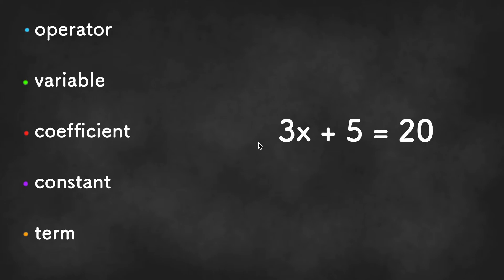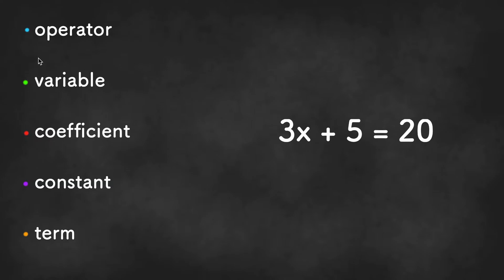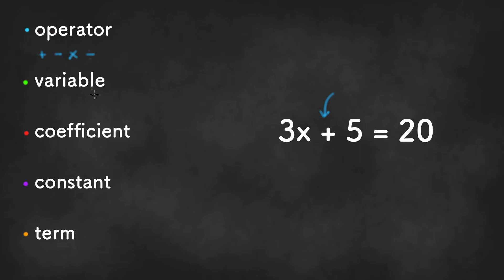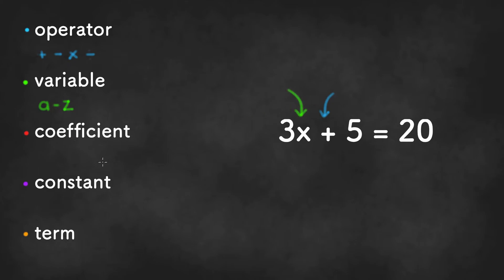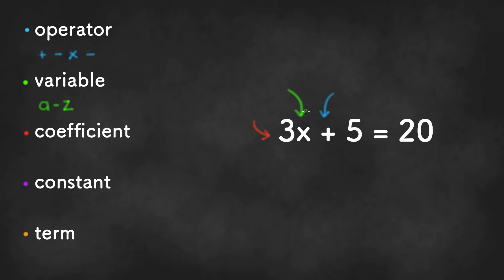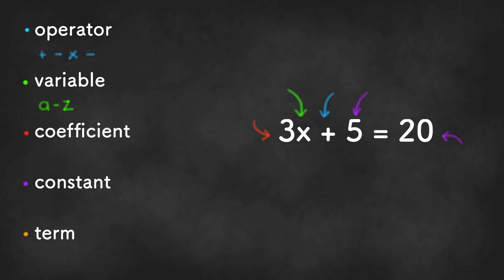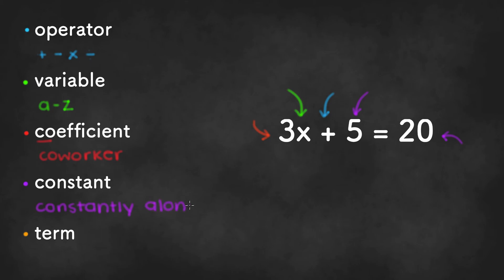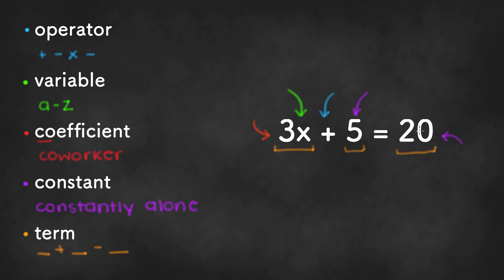Pulling Apart Equations - Algebra 1 Unit 1 Lesson 1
In this video, we will define and provide an example for the most common algebraic terminology: operators, variables, coefficients, constants, and terms. We will also give a quick tip on how to differentiate between coefficients and constants.

Shout our to our middle school math teacher for the tip on differentiating between coefficients and constants.

We also created a review sheet of this video.